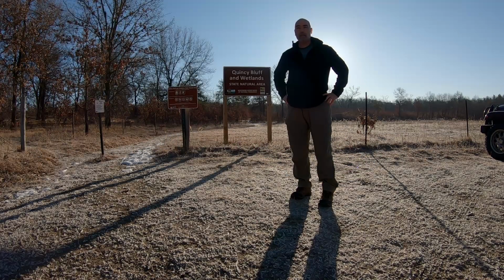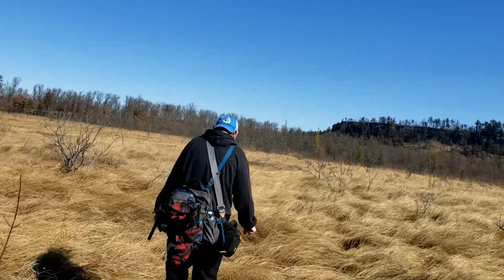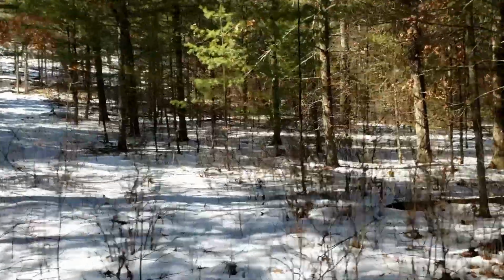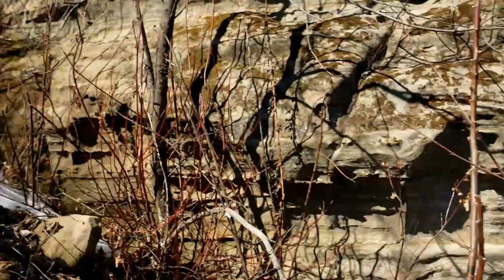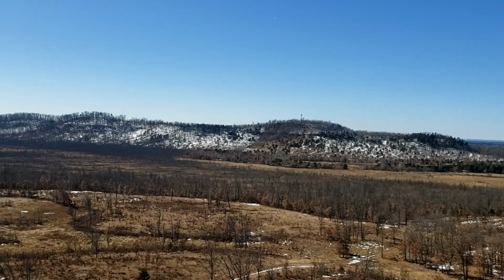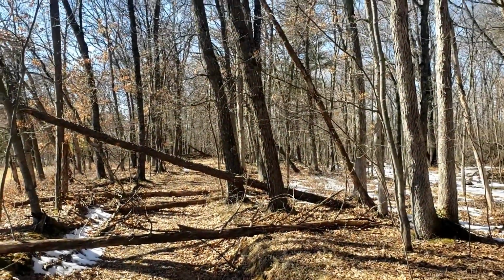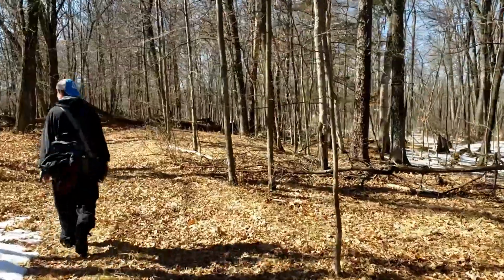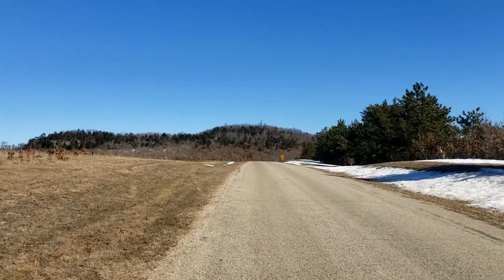Quincy Bluff State Natural Area - March 2021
Quincy Bluff State Natural sits in Southwestern Adams County - Wisconsin's sand country.  Quincy Bluff provides a unique change of pace from most of sand country and is an unexpected gem to find along the Cheese State's backroads.

Saunters and I wander through a 10 mile adventure in early March 2021.  Under cool temps and sunny skies we climb two bluffs and bushwhack down to cross a frozen swamp.

Additional photography provided by Sean Emmerich.